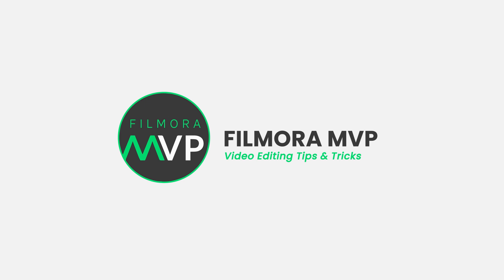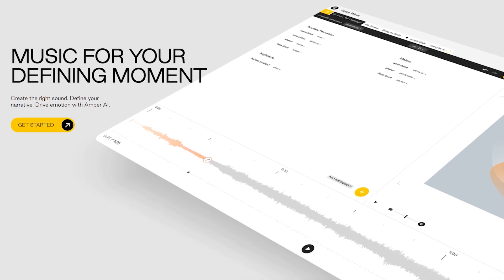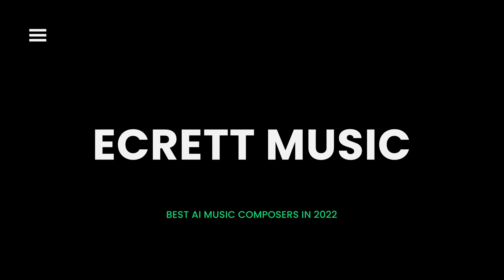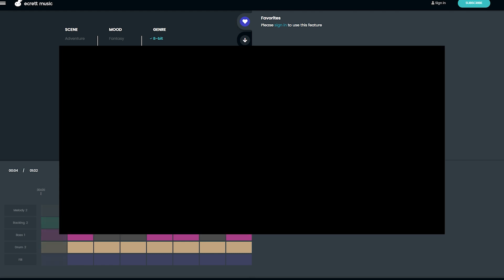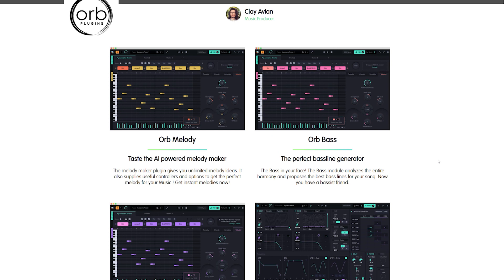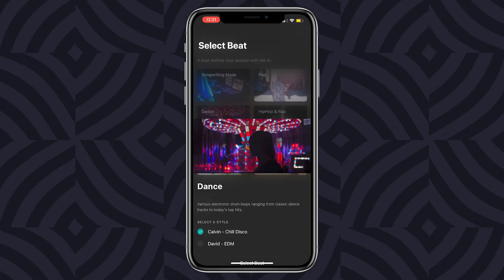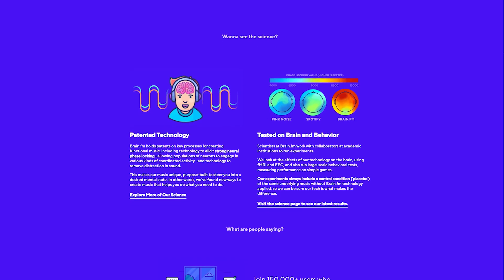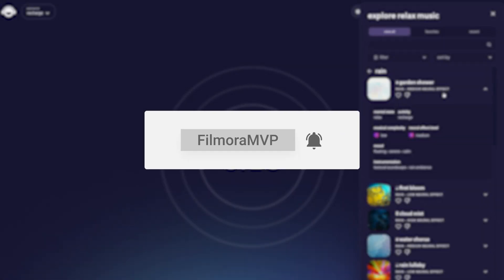Best AI Music Composers Software in 2022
AI music composers generate original, copyright-free music you can use in your latest YouTube video or social media video ad. You don’t even have to be a sound designer or a musician to produce soundtracks for your videos with AI Music Composers. In this video, we will introduce you the Best AI Music Composers in 2022

0:00 Intro
0:35 Amper Music
1:00 AIVA
1:30 Ecrett Music
1:55 Melodrive
2:20 ORB Composer
2:44 Amadeus Code
3:11 Humtap
3:35 Brain.fm